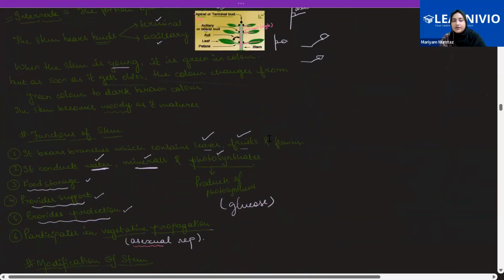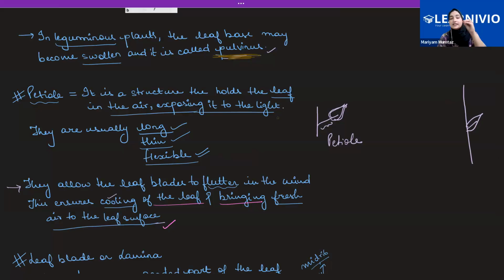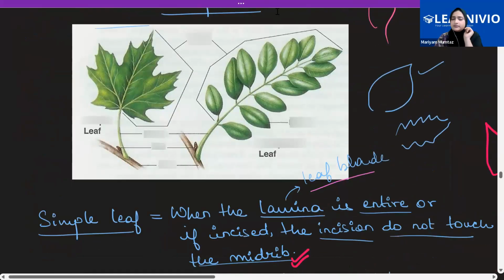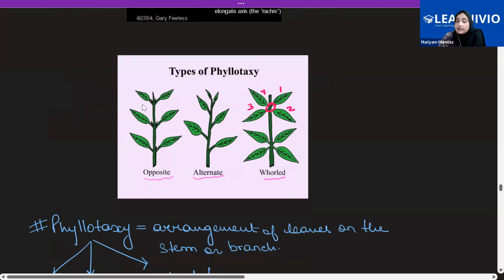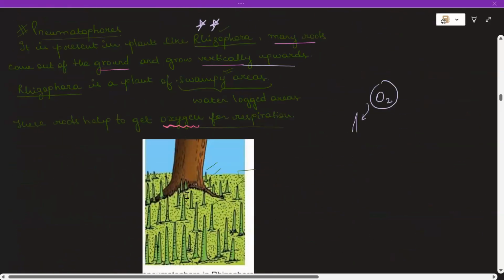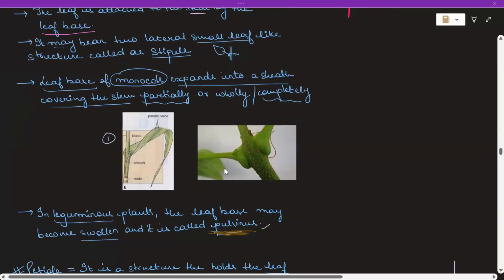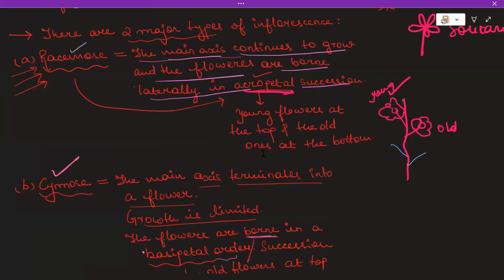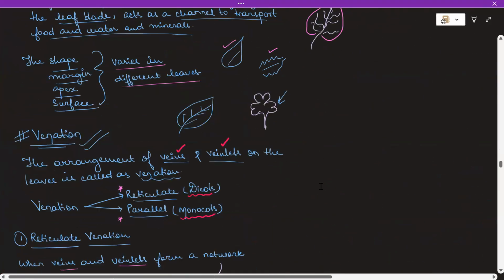Learnivio | Morphology of Plant | Leaf | Inflorescence Flower | Lect | 11th CBSE B1 26-08-2025